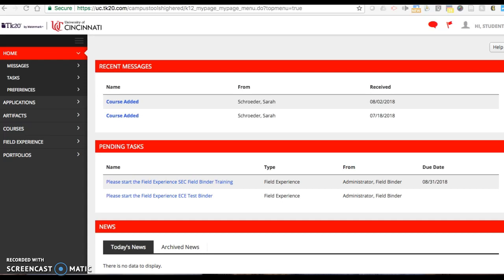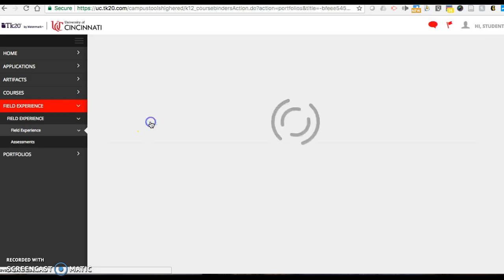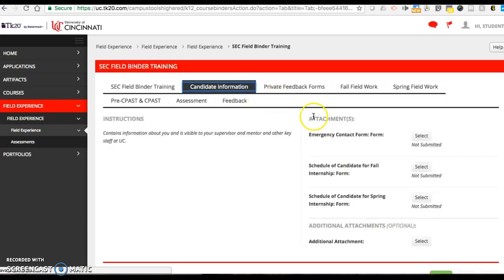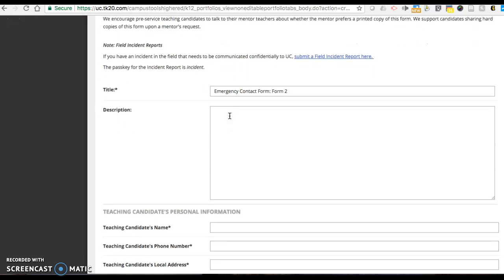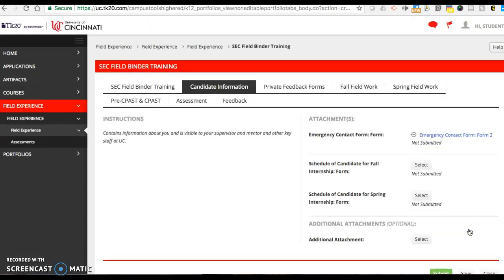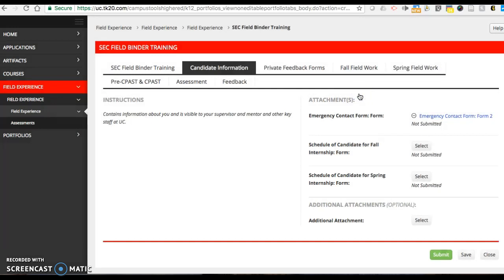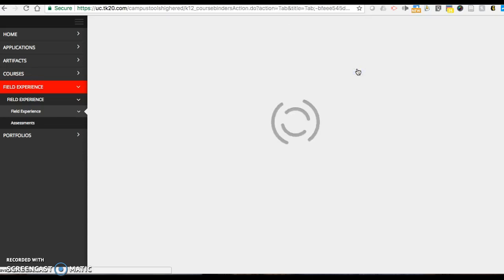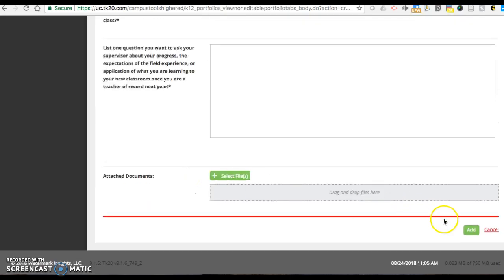TK20 Field Binder Overview